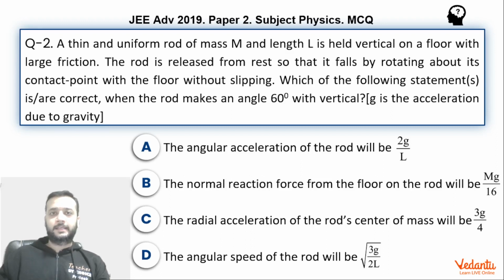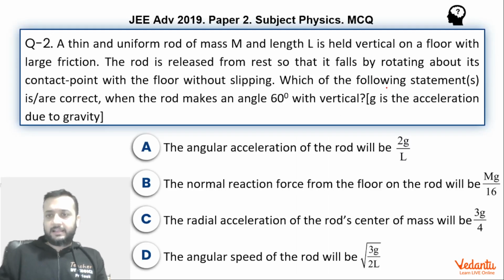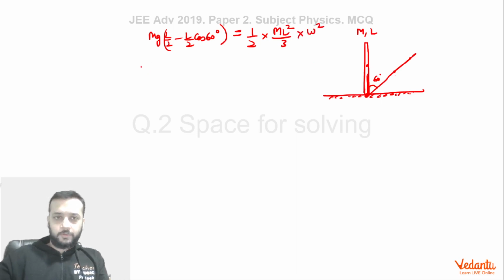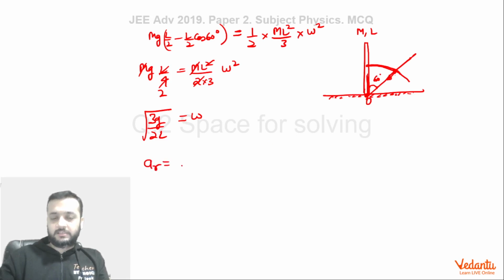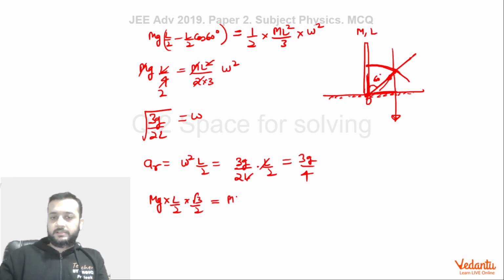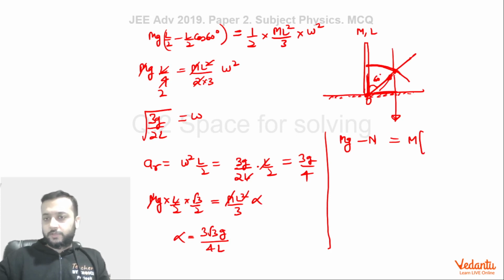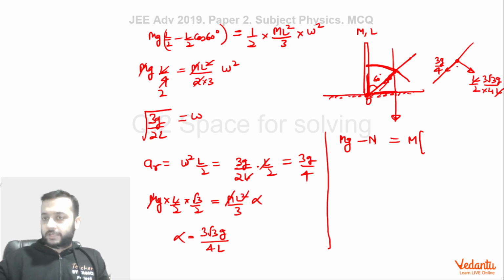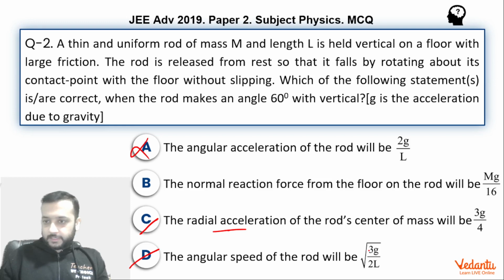JEE Advanced 2019 Physics Solutions - Paper 2 (Q 2) | IIT JEE Physics | JEE Preparation | Vedantu